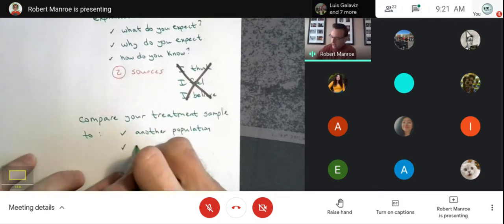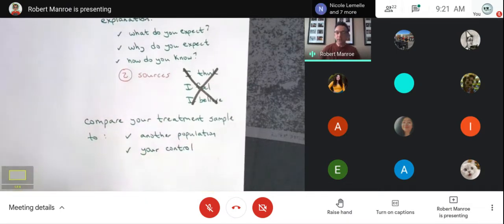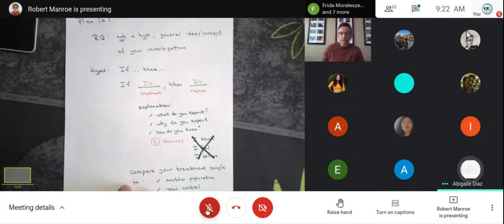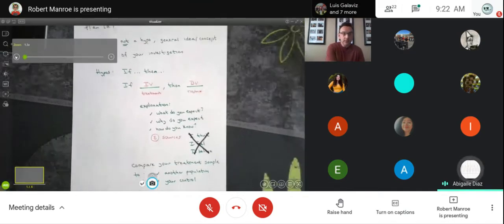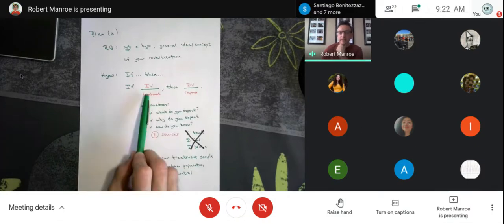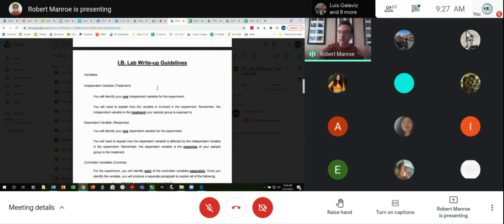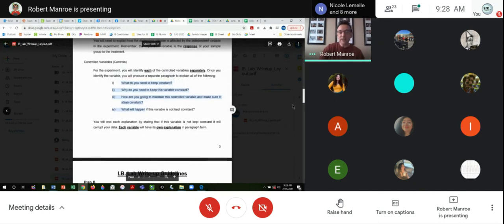IB Biology Internal Assessment: Plan (a)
Lecture for Plan (a) of Bio IA